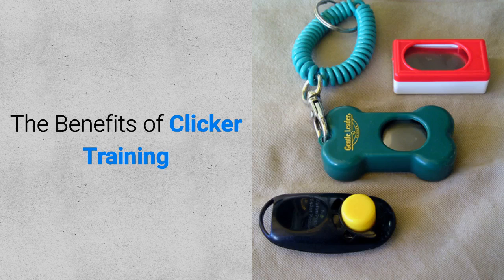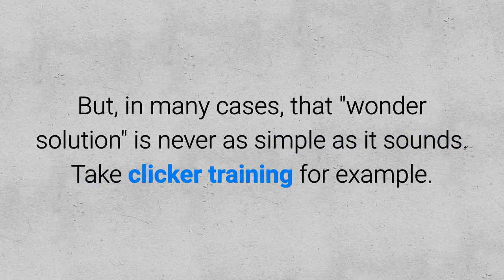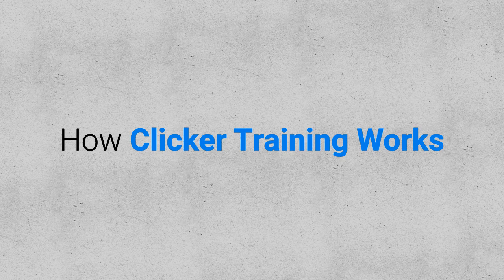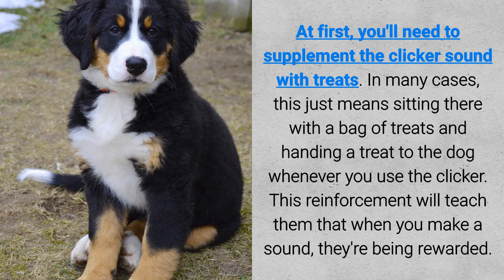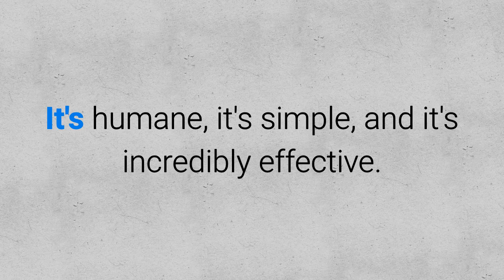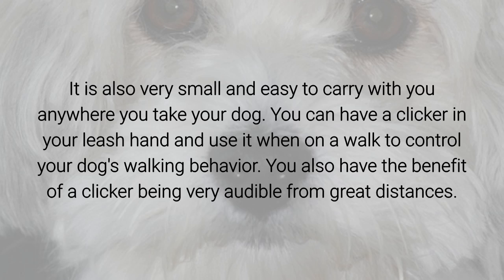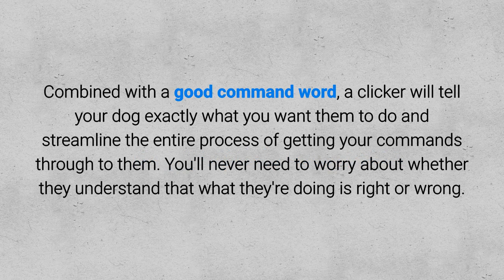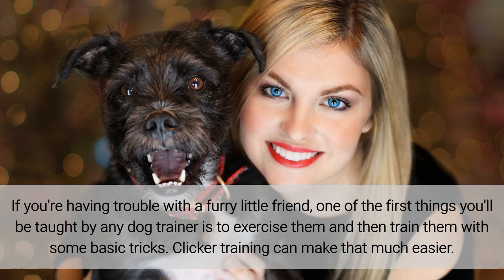The Benefits of Clicker Training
A Clicker is a simple dog training device that can help your dog understand what you want from him. The clicking sound is first combined with treats so your dog comes to associate the device with a positive event.
Eventually, the treats can be removed, and the clicker can be used alone.

It also provides a more consistent training experience since it does not change in tone, unlike your voice.